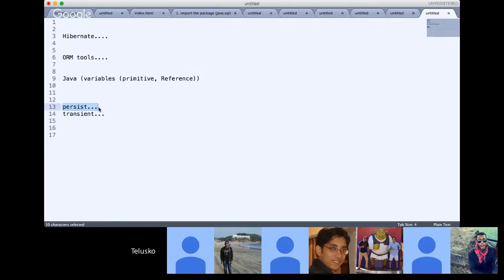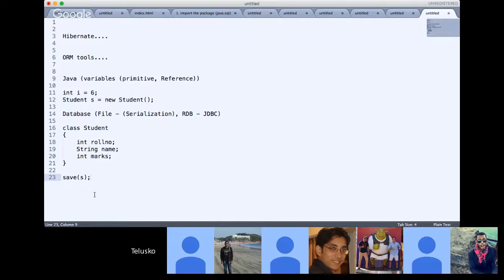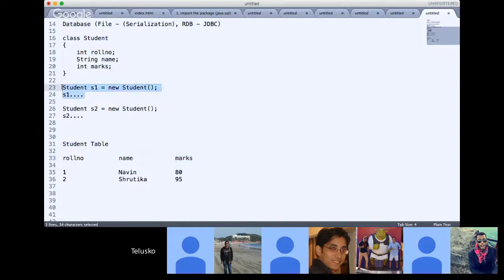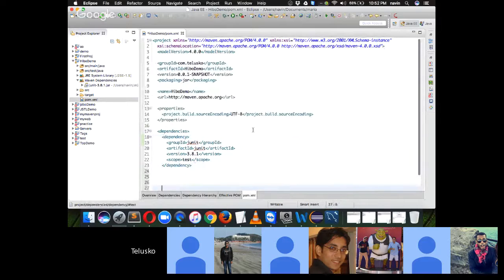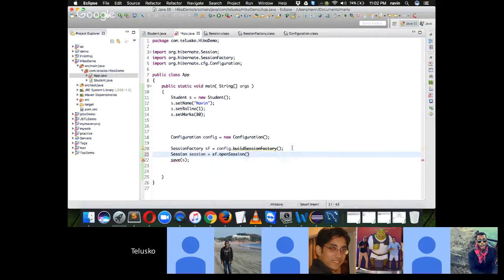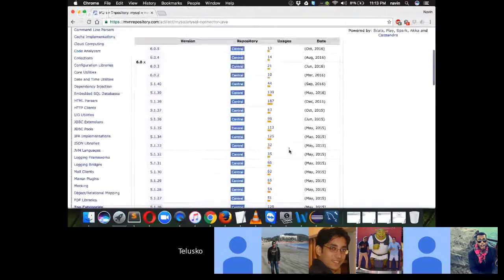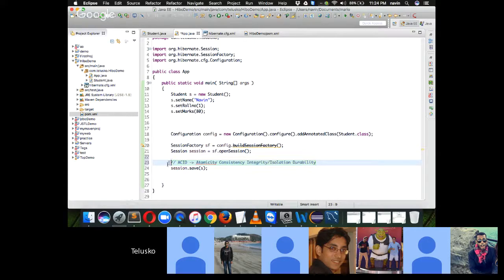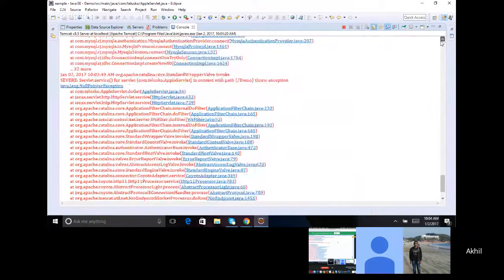Mario Hibernate Session 1